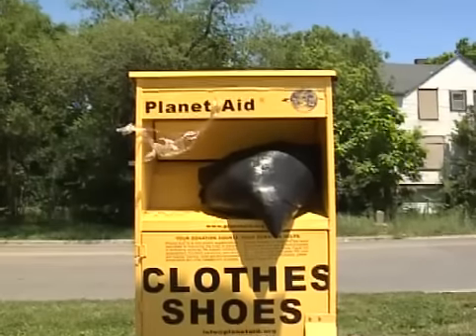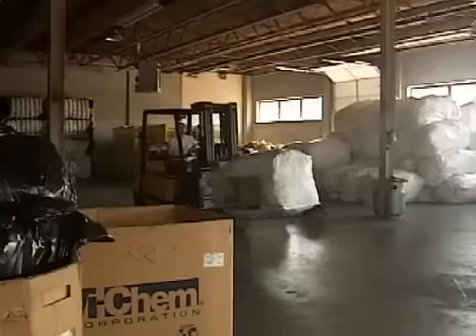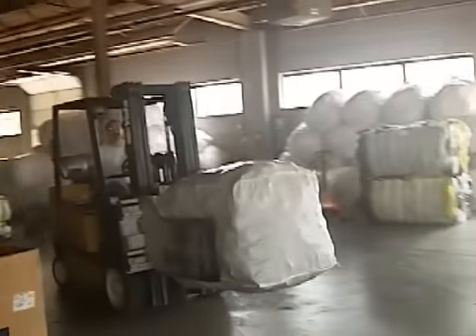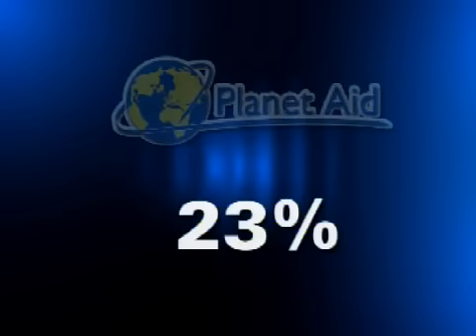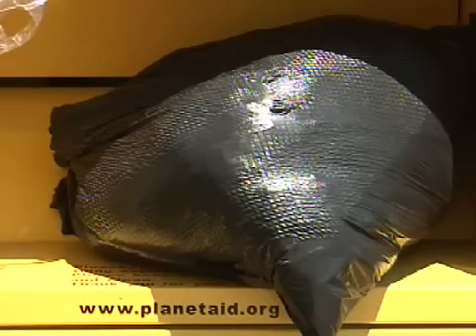49 ABC News Topeka investigates used clothes company Planet Aid - pt. 2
Part Two of KTKA-49's investigation into Planet Aid, a controversial used clothes collecting company active in 21 states. Aired in 2007.

● “US taxpayers financing alleged cult through African aid charities ― Reveal News, 2016

● “Charity watchdog accuses Planet Aid of misleading its donors” ― CBS Los Angeles, 2011

“You've probably seen them around town: tall, yellow boxes — donation bins for clothes and shoes. The charity claims your donations serve a need in poor, Third World countries — but we found that's not the whole story.”